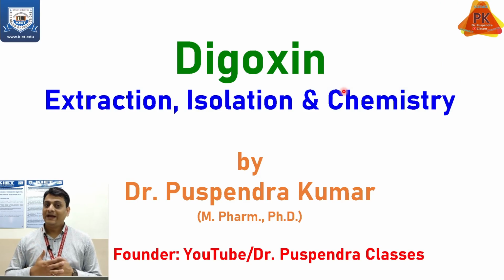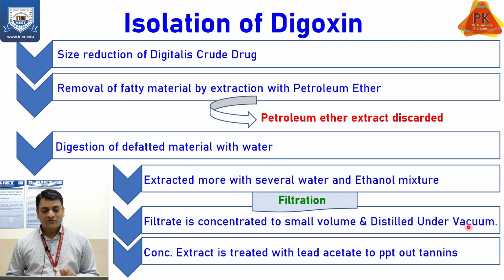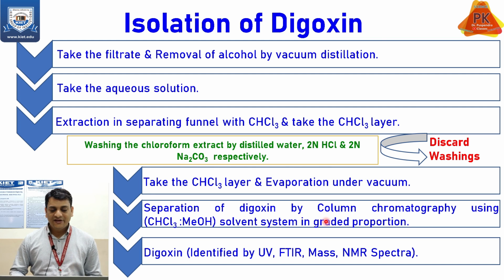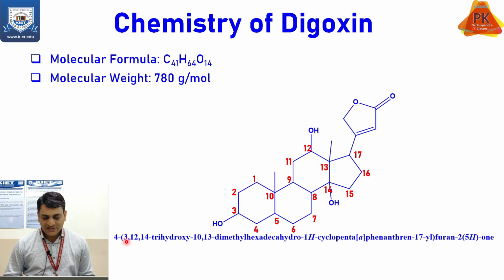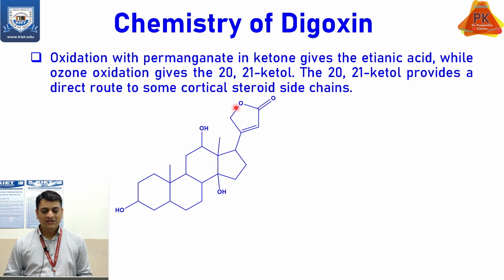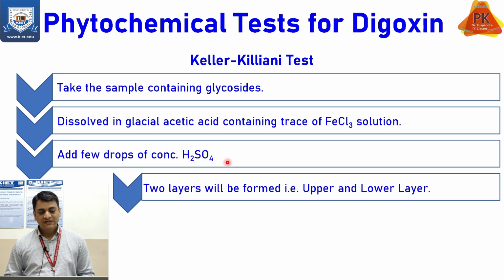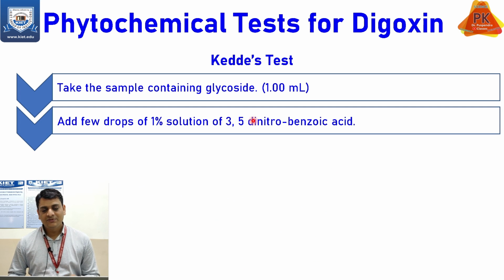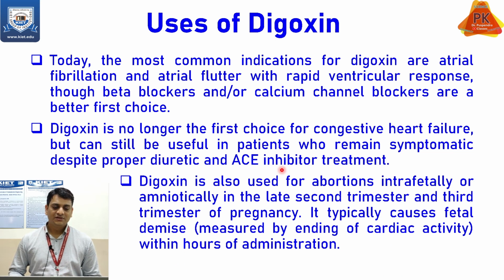Digoxin by Dr. Puspendra | Extraction, Isolation & Chemistry | Cardiac Glycoside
Video lecture on "Digoxin (Cardiac Glycoside)" (Subject- Chemistry of Natural Products; RPH-839) for the 8th-semester students by Dr. Puspender Kumar, Associate Professor, KIET School of Pharmacy.